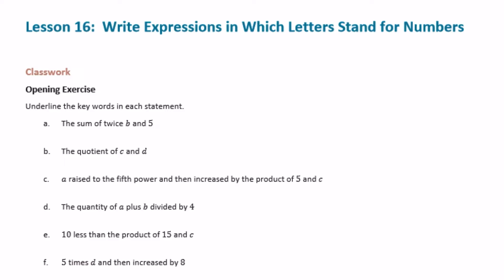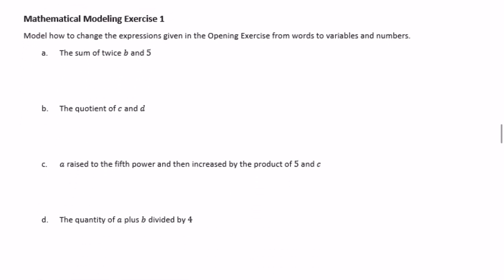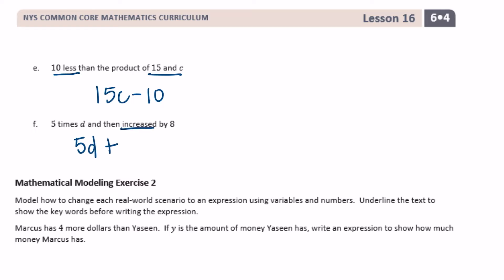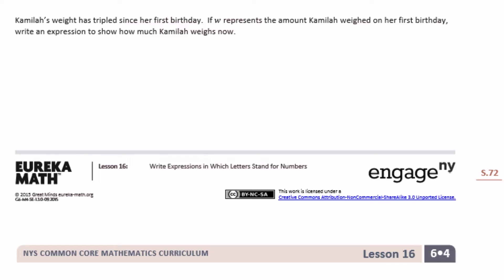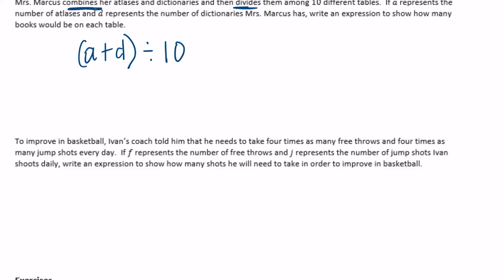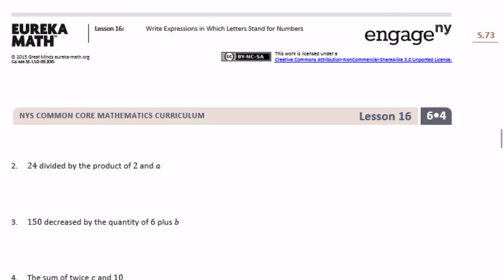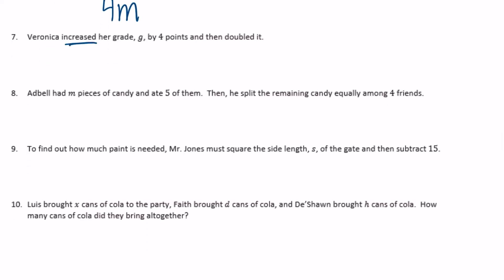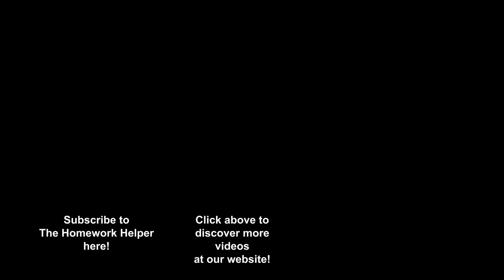Engage NY // Eureka Math Grade 6 Module 4 Lesson 16 Classwork